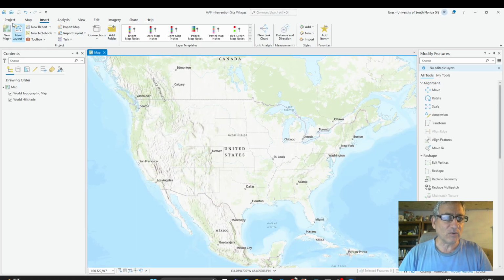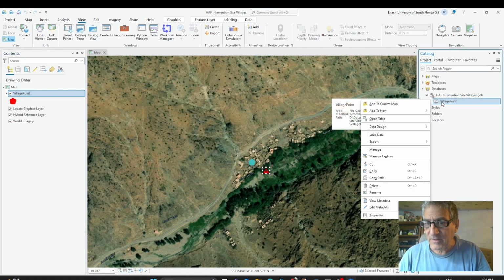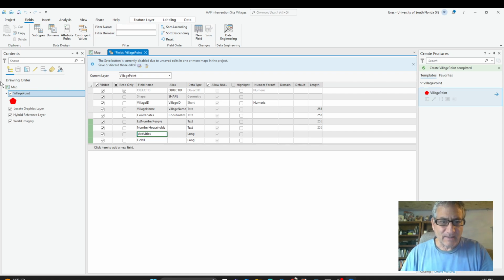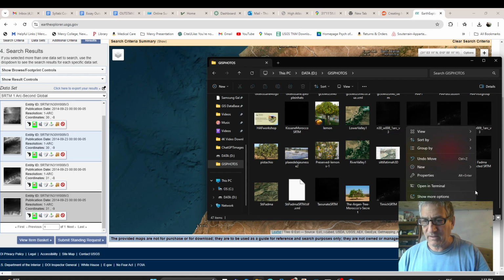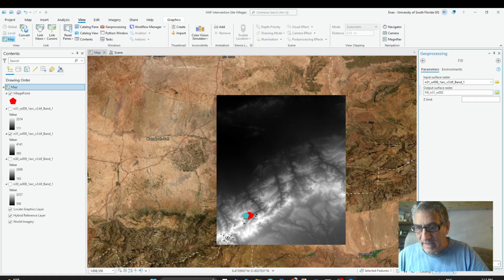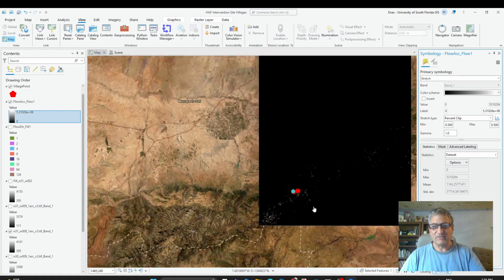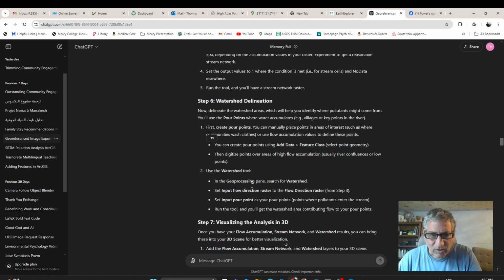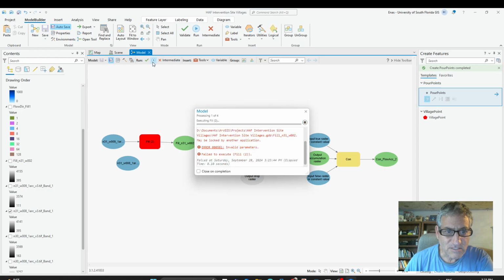Stumble through ArcGIS Pro Spatial Analysis for Morocco Beginning Model Builder